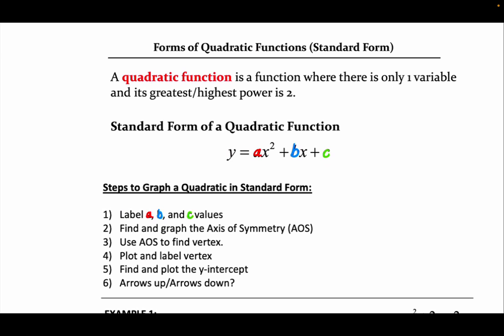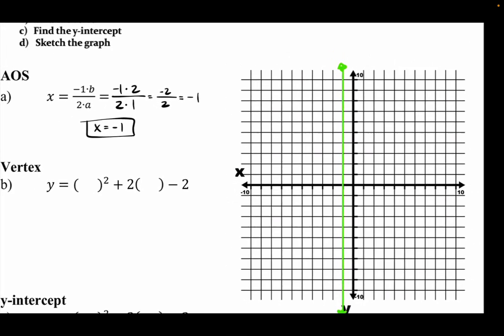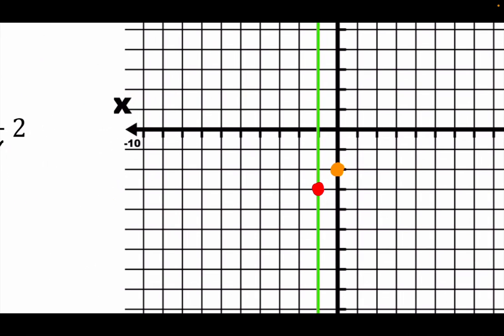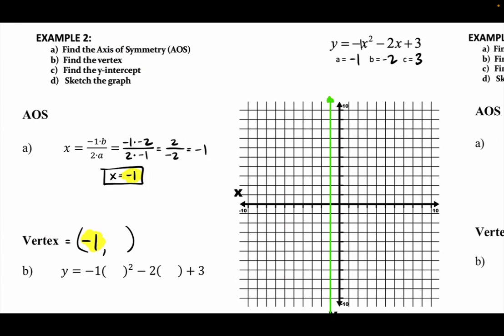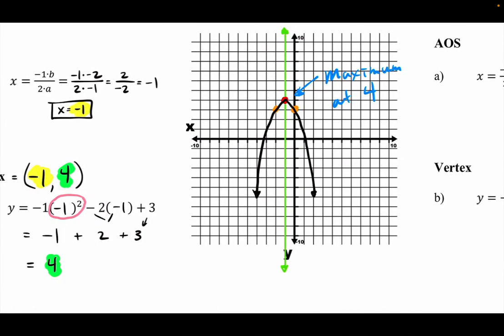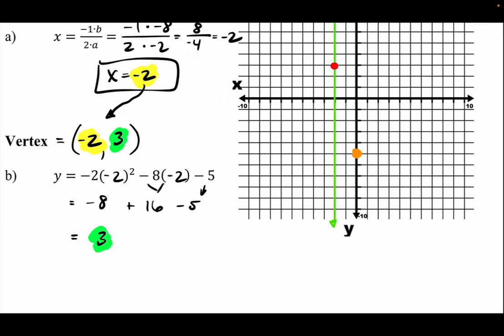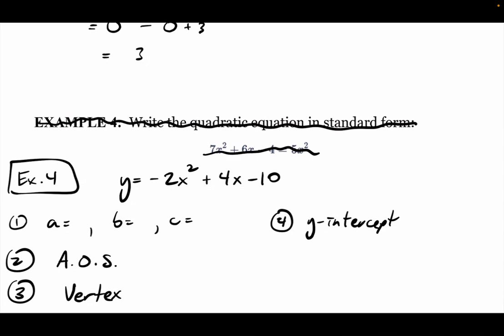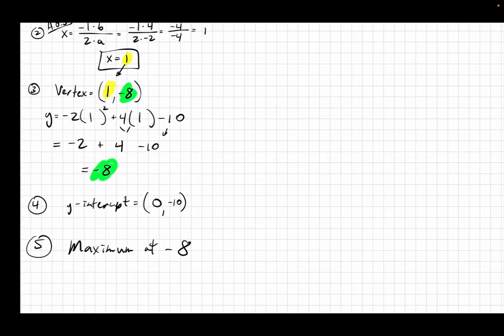9/13/24 - Standard Form (Quadratics)